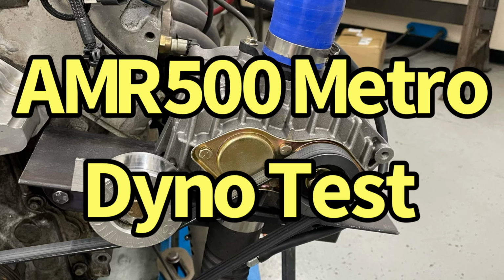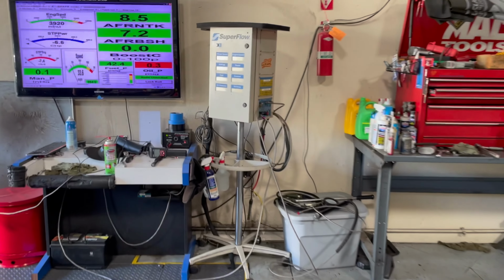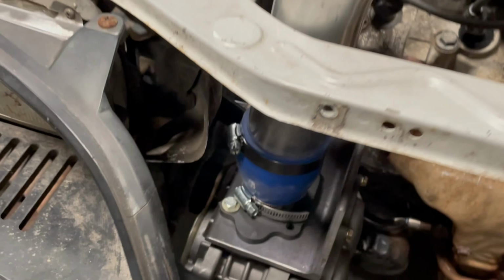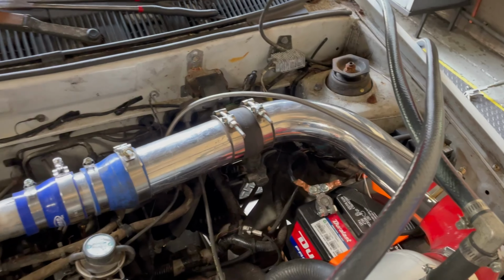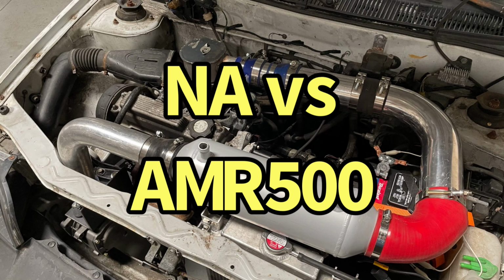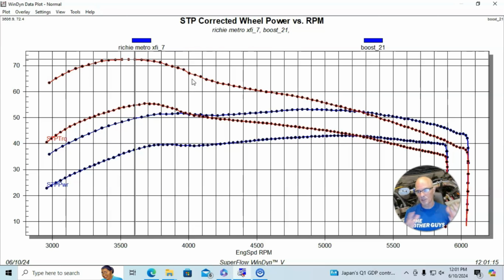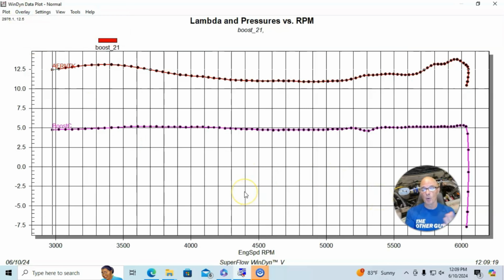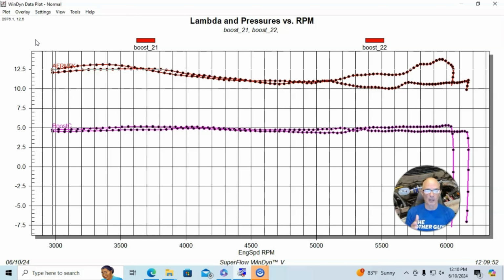FULL DYNO TEST-CHEAP, EBAY, AMAZON AMR500 BLOWER ON A 1.0L GEO METRO XFI! PLUS CHEAP ATW INTERCOOLER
CUSTOM AMR500 GEO METRO BLOWER KIT. HOW MUCH POWER CAN THE DIRT CHEAP, AMR500 SUPERCHARGER REALLY MAKE? DO CHEAP AMR500 BLOWERS REALLY WORK? HOW MUCH BOOST WILL THE AMR500 BLOWER PUT OUT? WILL THE AMR500 BLOWER WORK ON A GEO METRO? IS THE AMR500 BLOWER BIG ENOUGH FOR A 1.0L 3-CYLINDER MOTOR? DO I NEED AN INTERCOOLER WITH AN AMR500 BLOWER? HOW FAST CAN YOU SPIN AN AMR500 BLOWER? CHECK OUT THIS VIDEO WHERE I INSTALLED AN AMR500 BLOWER ON A 1.0L GEO METRO XFI. THE METRO WAS DYNO TESTED FIRST NATURALLY ASPIRATED, THEN AFTER INSTALLATION OF THE AMR500 BLOWER AND CHILLY BOMB AIR-TO-WATER INTERCOOLER.